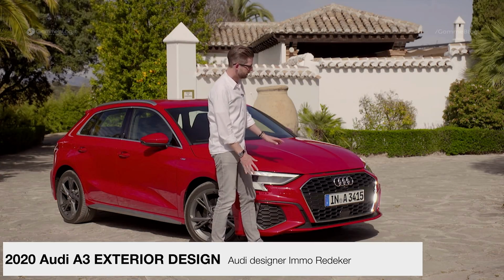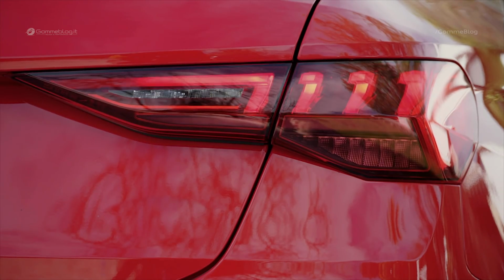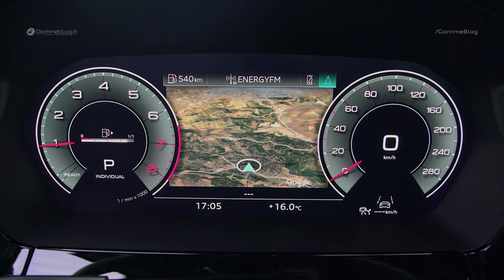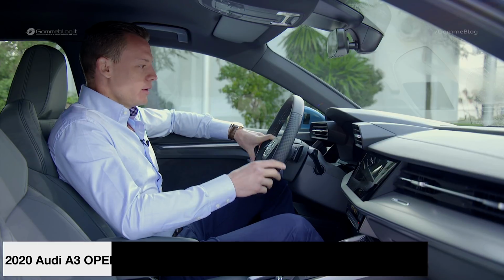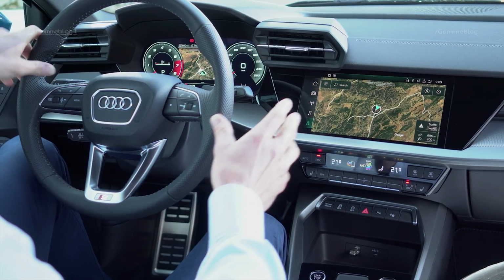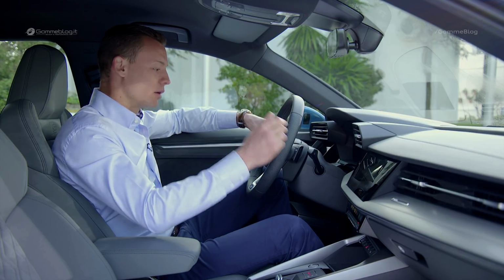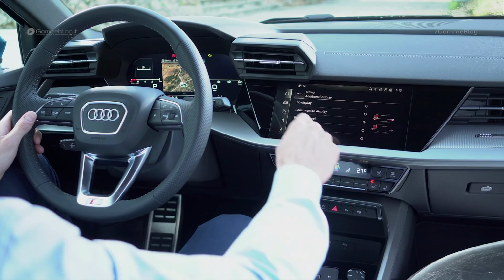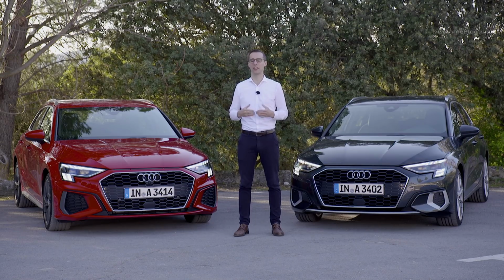2020 AUDI A3 Sportback - TECH FEATURES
2020 AUDI A3 Sportback - TECH FEATURES. Interior and Exterior All New Audi A3 Sportback 2020. Inside the New Model Audi A3 with designer Audi about the Interior, Exterior, Engine, Mild Hybrid and Suspension System

00:00 - The NEW AUDI A3 Sportback INTRO
00:25 - EXTERIOR DESIGN
01:57 - INTERIOR DESIGN
04:00 - OPERATION CONCEPT Audi A3 interior Design
06:18 - LIGHTING TECHNOLOGY (New Matrix Led Lights)
09:36 - INTERIOR TECH FEATURES
11:57 - ENGINE TWIN DOSING TECHNOLOGY
13:26 - ADAS Assistance
16:36 - AERODYNAMICS
18:30 - MILD HYBRID SYSTEM 48V
20:27 - SUSPENSION SYSTEM AUDI A3